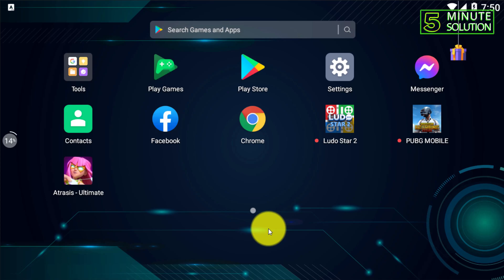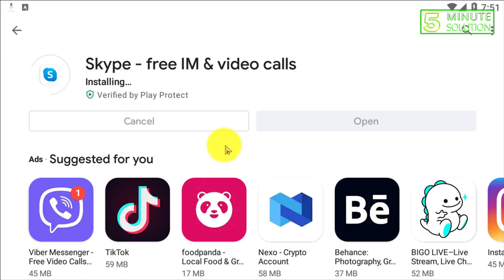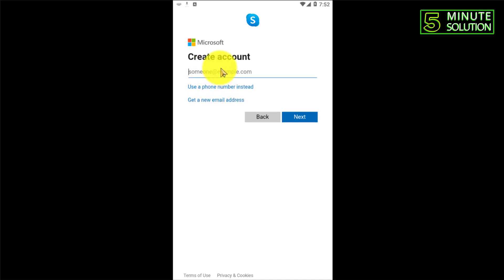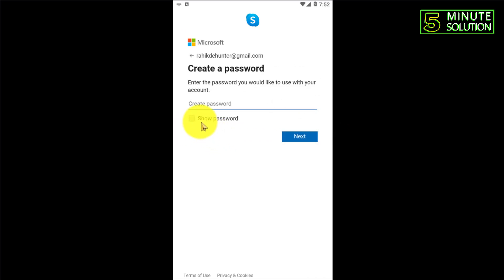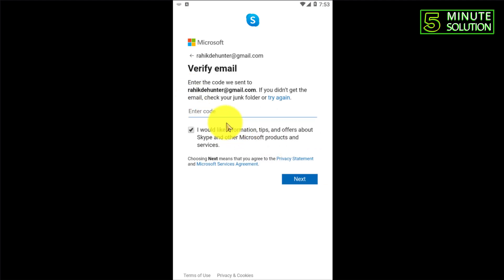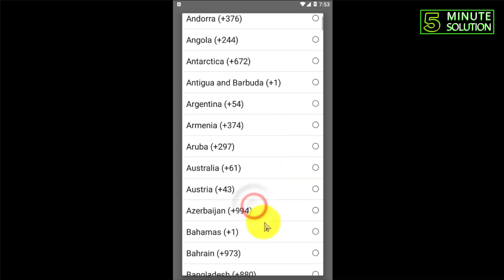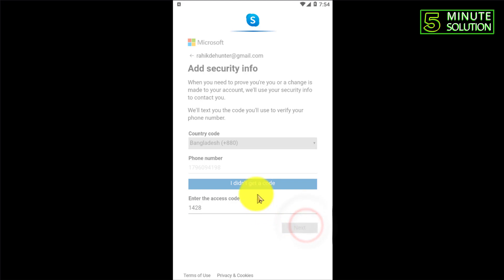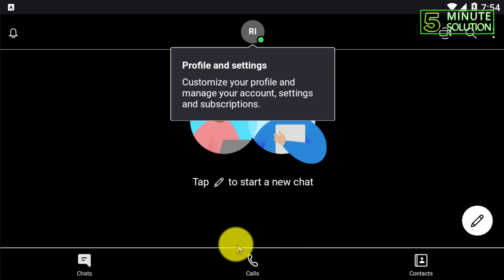Create Skype Account Using Email Address From Android 2024 | Easy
How do I set up a Skype account on my phone?
It's easy to get started with Skype. All you need to do is: Download Skype to your device. Create a free account for Skype.
Go to the Download Skype page.
Select your device and start the download*.
You can launch Skype after it is installed on your device.